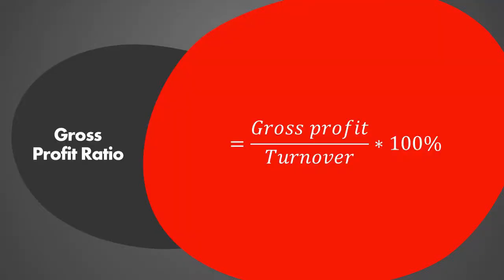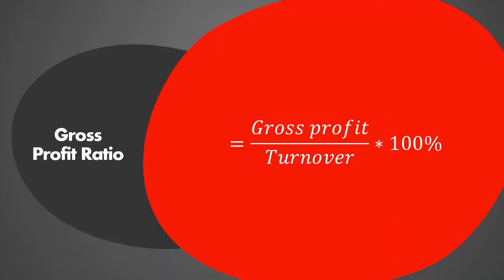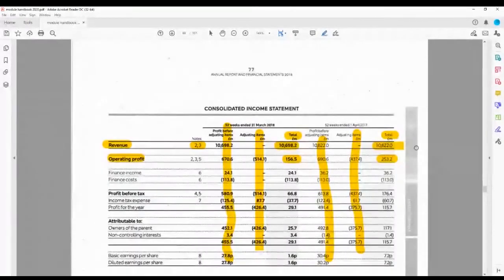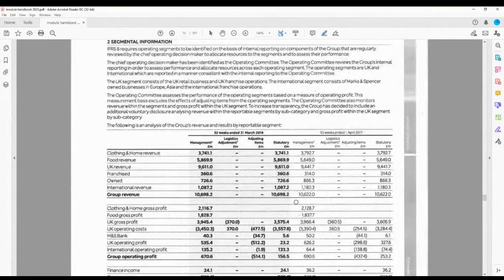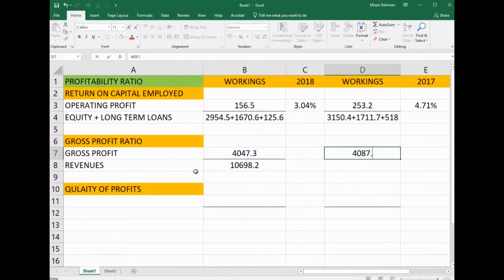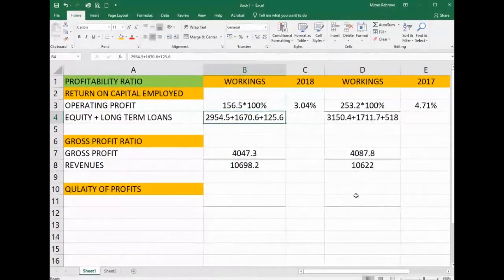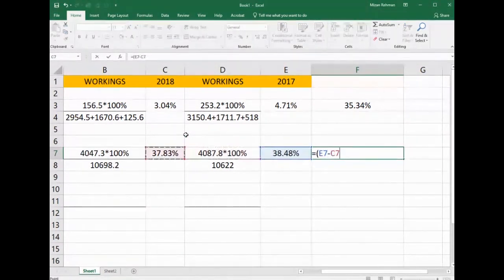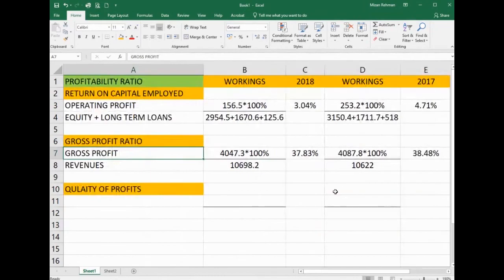Gross Profit Ratio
This video will introduce you to Gross Profit and how this figure can help you to assess the financial health of a company.